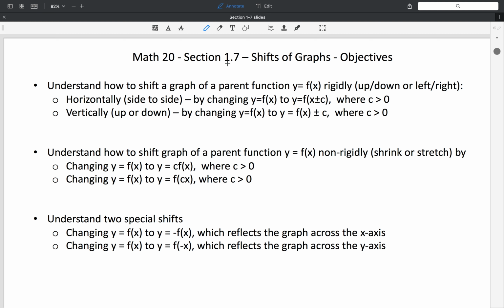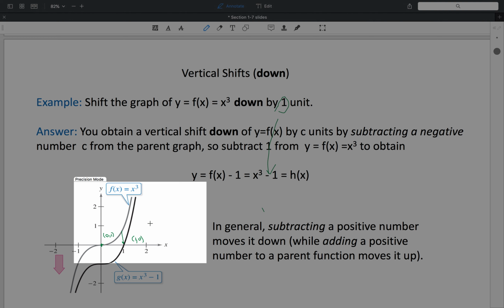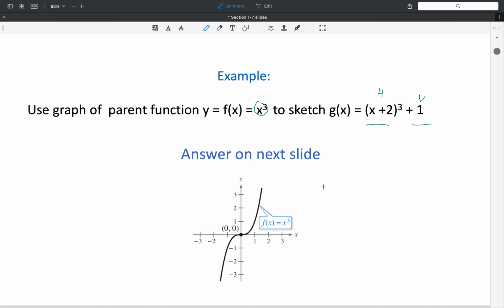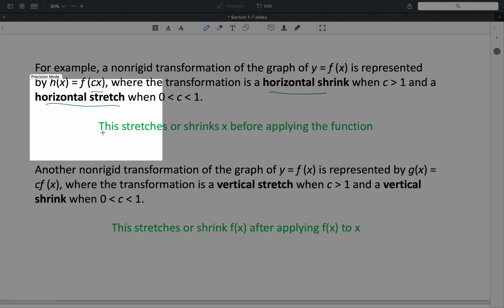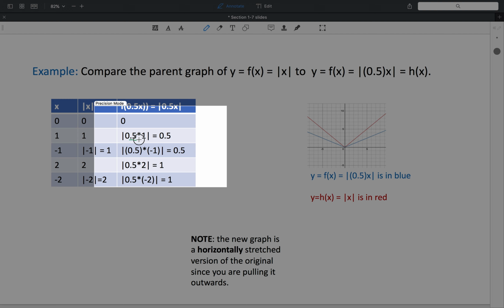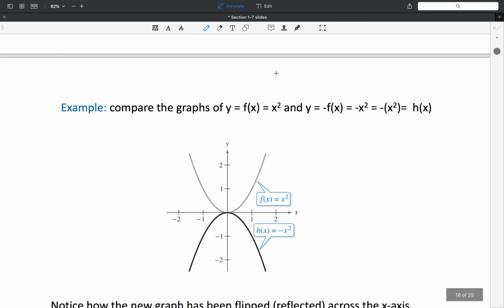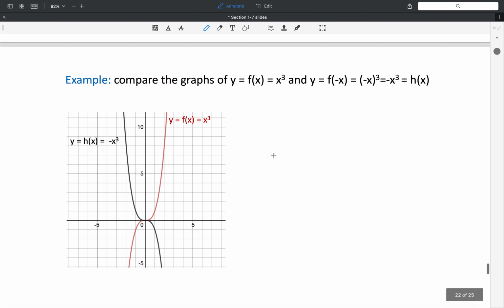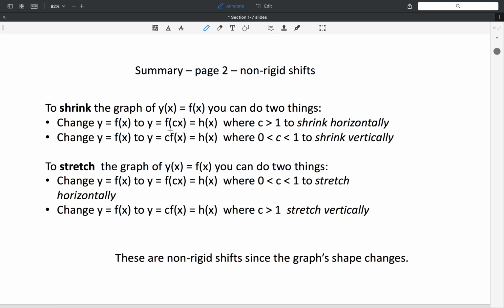Math 20 video section 1 7